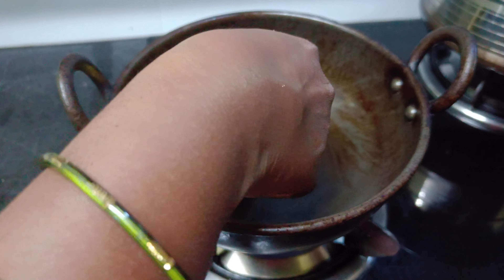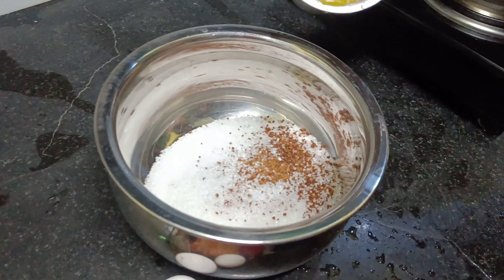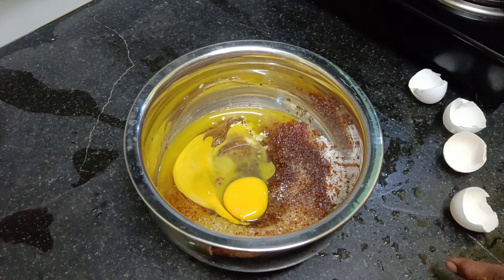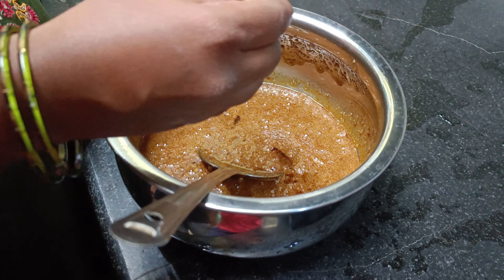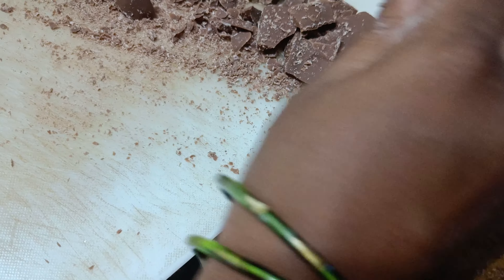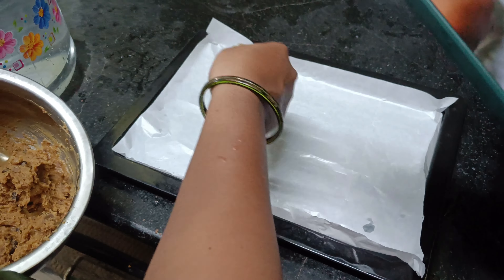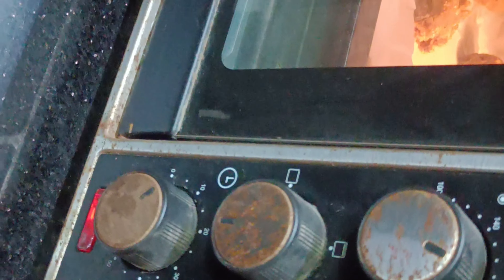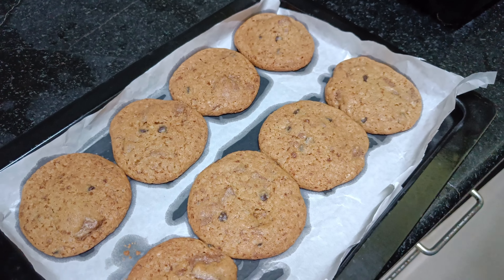எளிய முறையில் பசங்க Favourite Cookies செய்யலாம் வாங்க/Cookies Recipe.